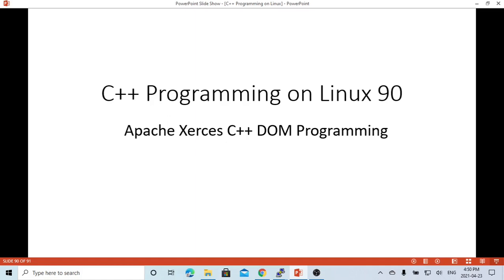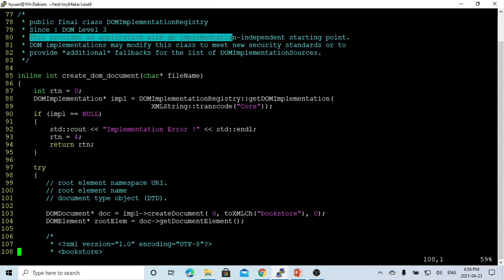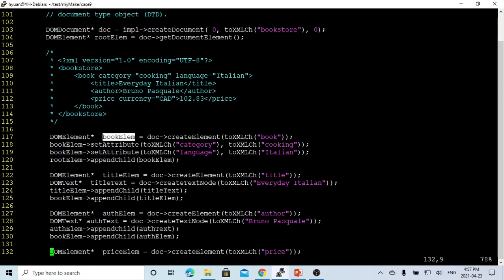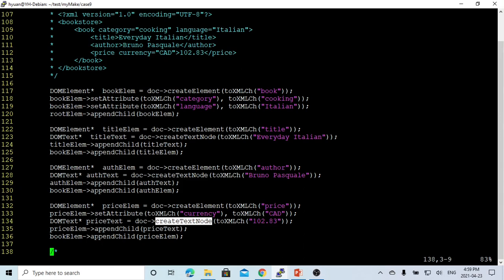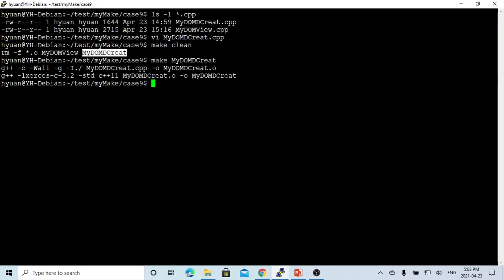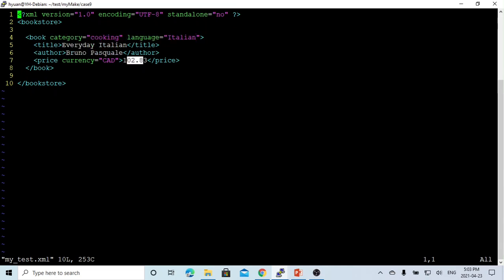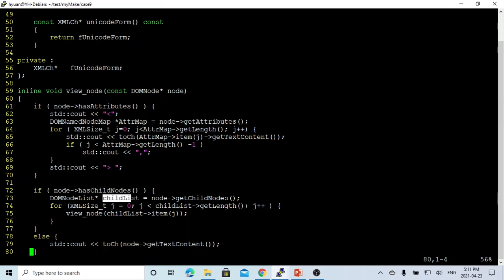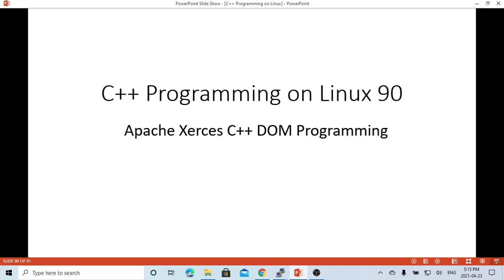C++ Programming on Linux- Apache Xerces C++ DOM Parsing XML Example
This short video demonstrated how to using Apache Xerces C++ API to write a C++ program to create a DOM object and write to XML file and load a XML file parse and generate DOM object.

DOM stands for Document Object Model (W3C Standard)
Example code of this video has been uploaded onto GitHub: